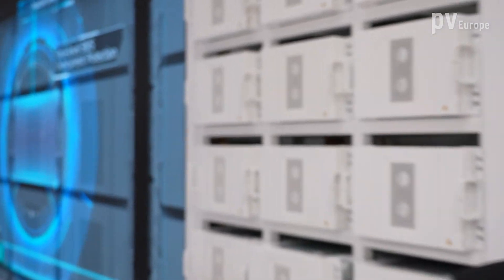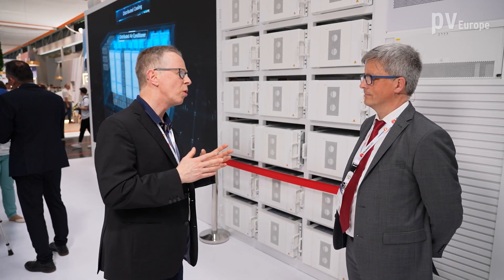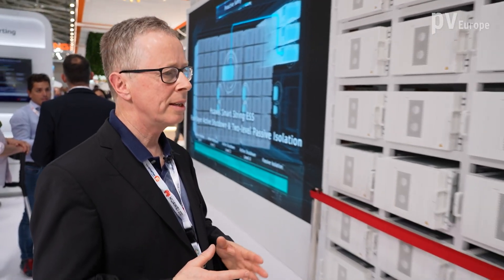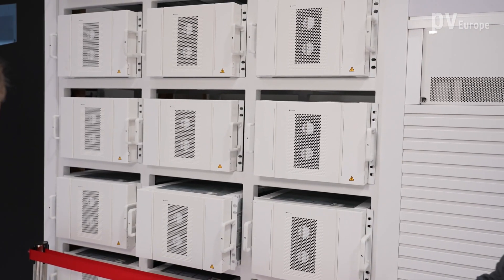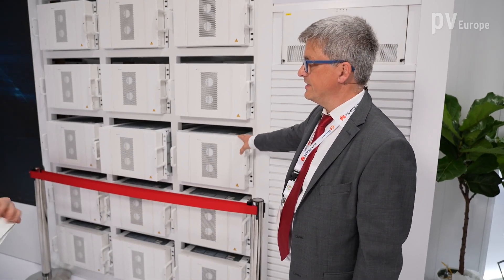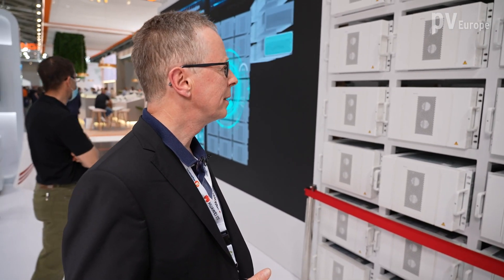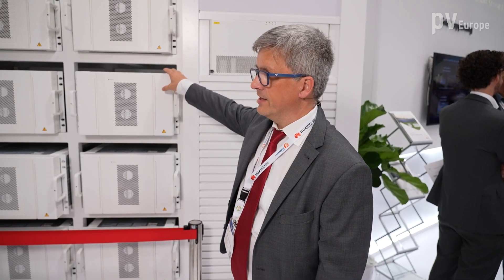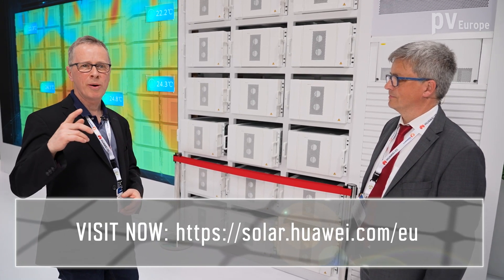Huawei FusionSolar: Efficient utility-scale storage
Huawei FusionSolar presents new large-scale storage solutions: simple to set up and easy to commission for secure energy storage for many years with high efficiency. Learn more in our video.